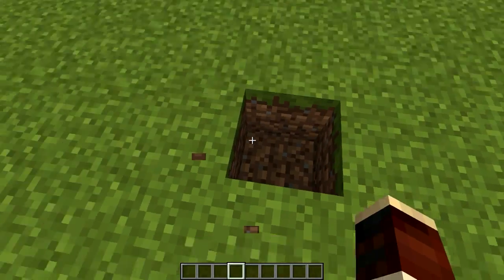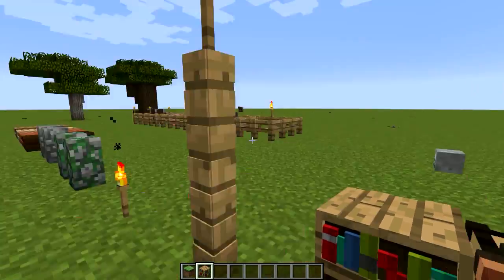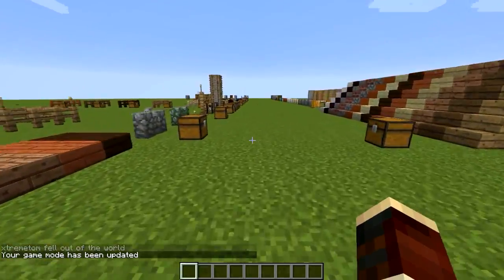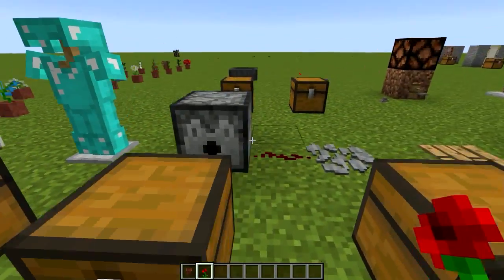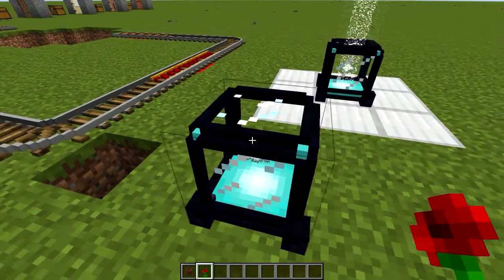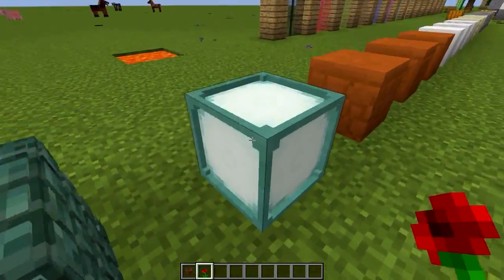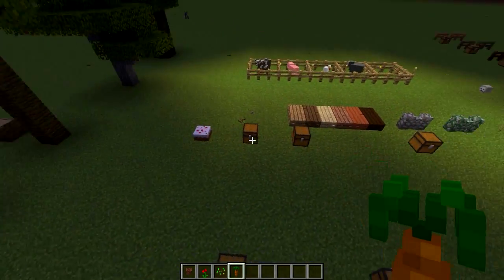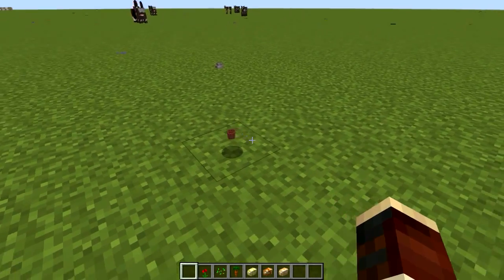Default 3D Minecraft Texture Pack 1.8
This Default 3D texture pack / resource pack for Minecraft 1.8, is amazing. It adds numerous 3D elements to Minecraft and gives the game a whole new feeling.

Created by: Know2Good